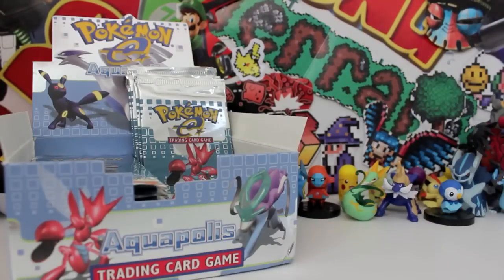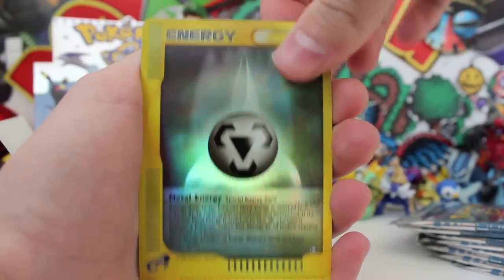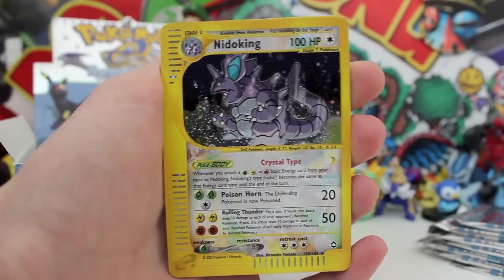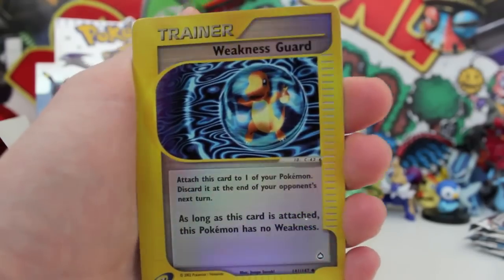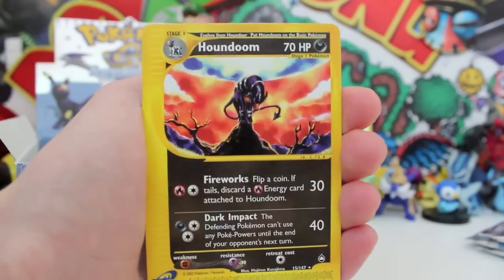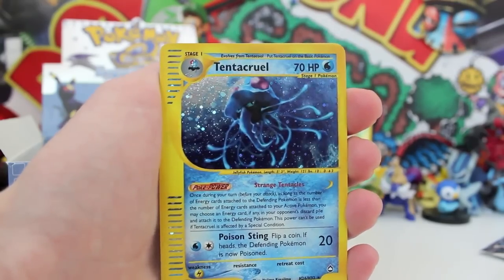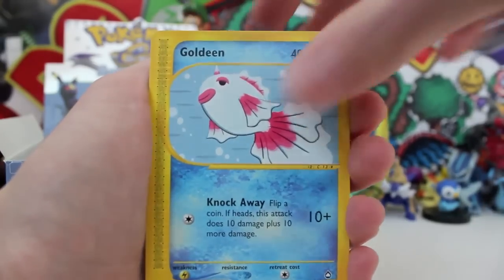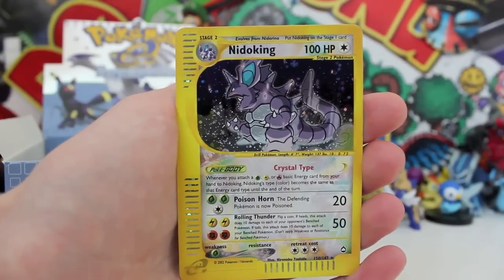Opening A E Series Aquapolis Booster Box!! Part 3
OOMMMGGGG. Today we open a very rare Aquapolis Booster flipping box!!! These are some some amazing boosters back from the base set / WOTC era and have fantastic artwork all round!

UnlistedLeaf
Australia